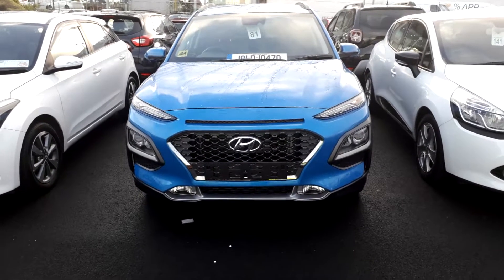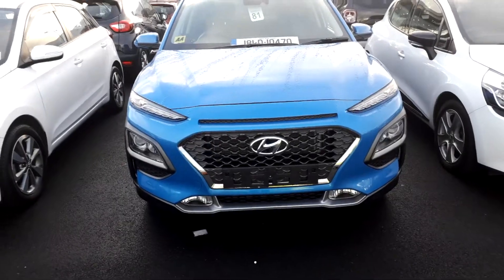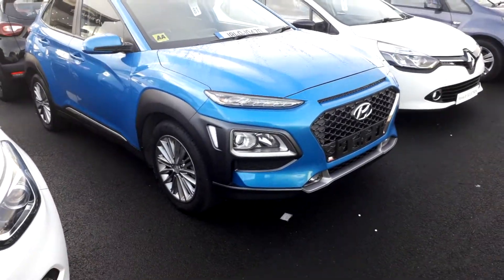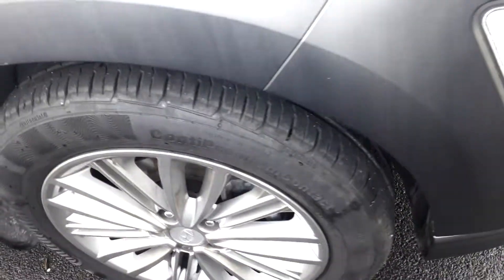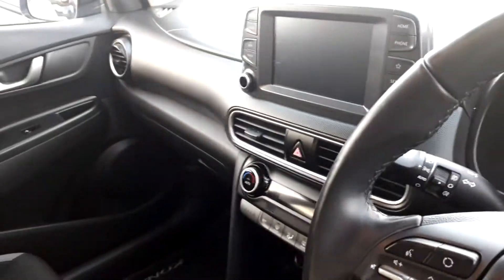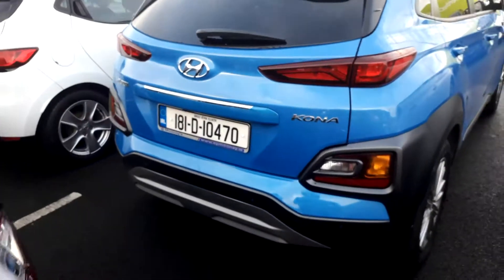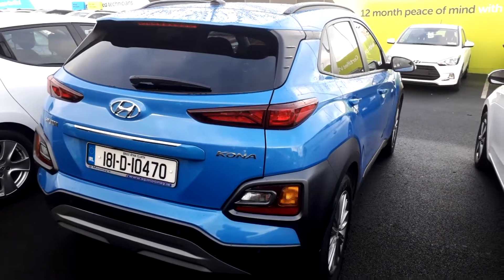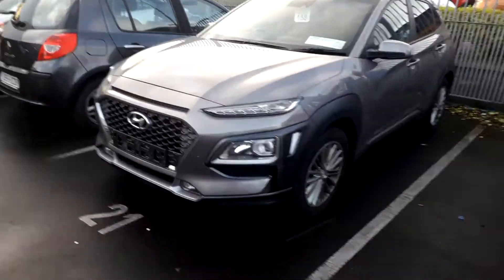181D16335 - 2018 Hyundai Kona EXECUTIVE 5DR